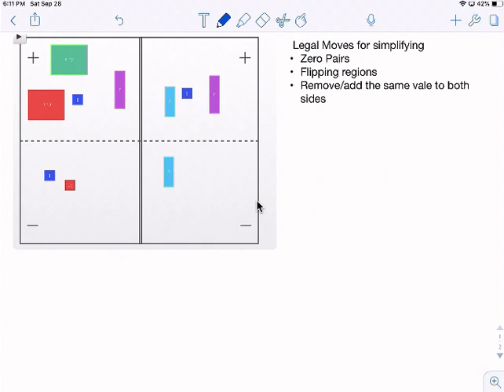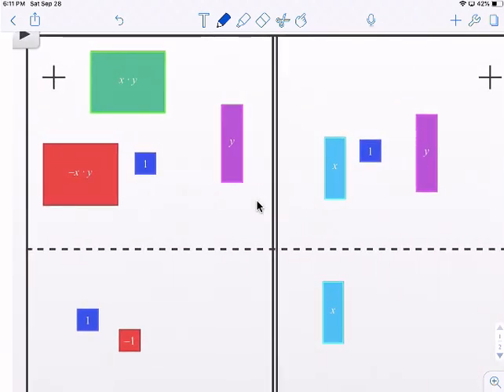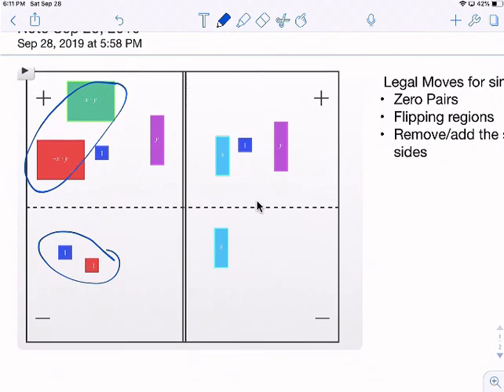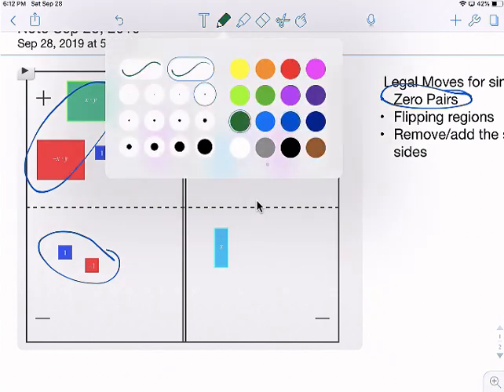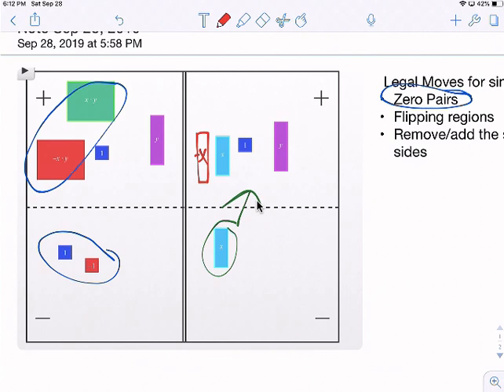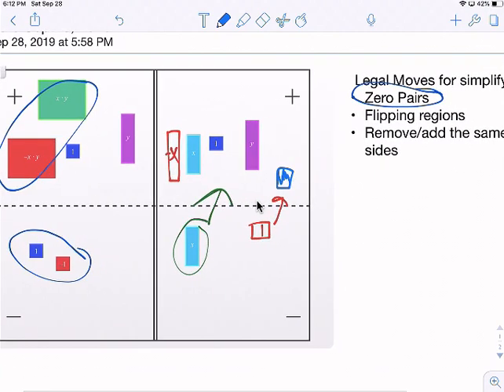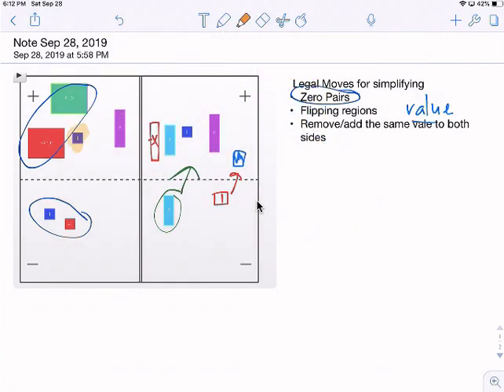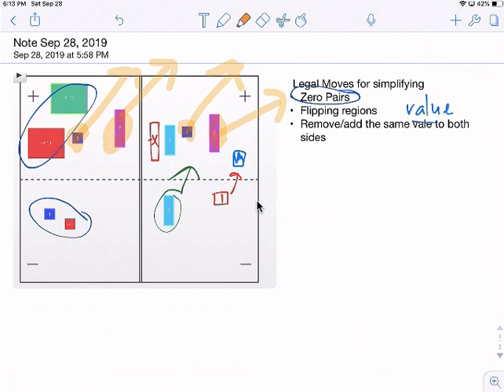Legal Moves for Simplifying